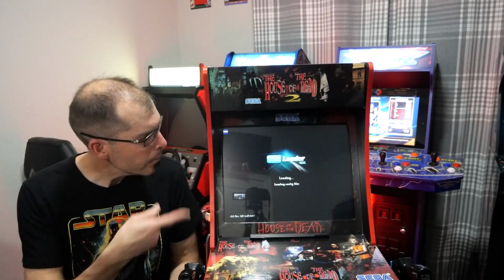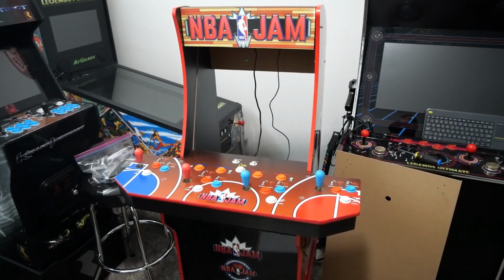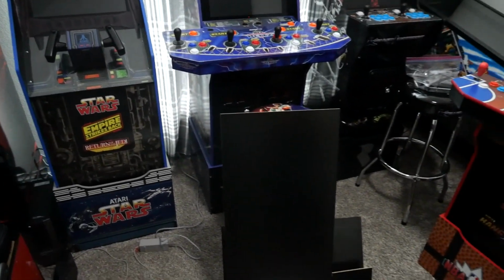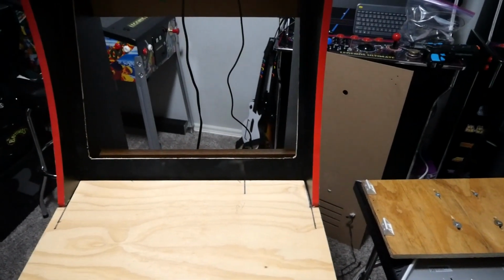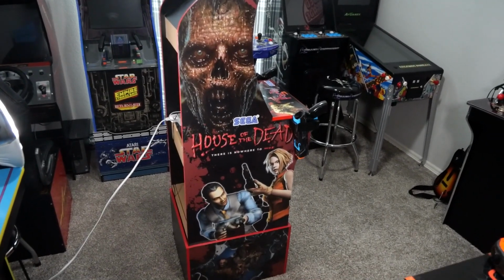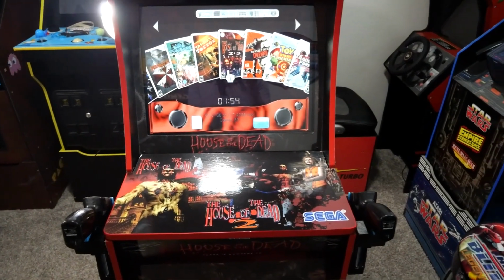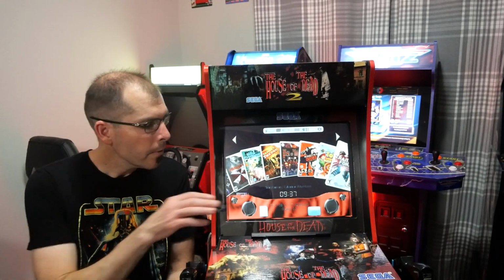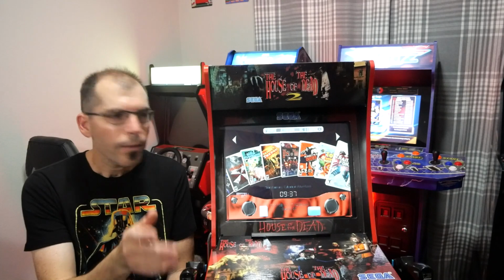Arcade1up House of the Dead Cabinet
I used an Arcade1up NBA Jam cab to create a House of the Dead multicade using a soft modded Wii. If you have any questions please do not hesitate to ask.
Tulsa Arcades
Retro 530